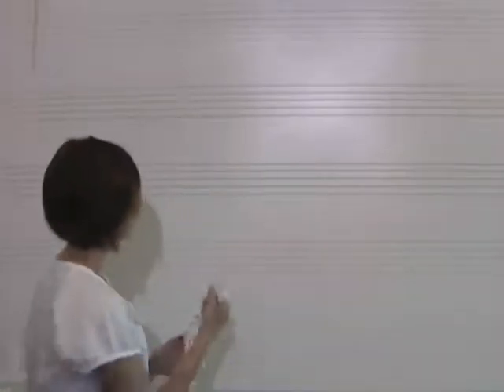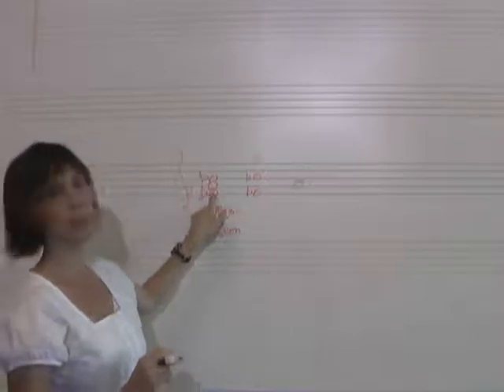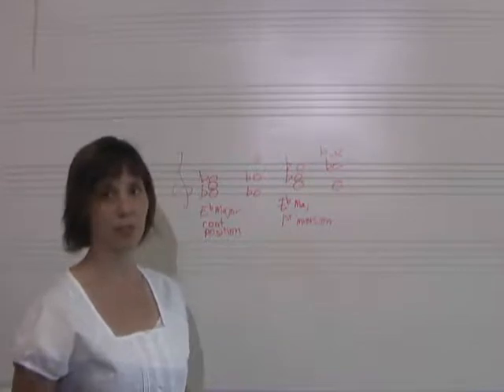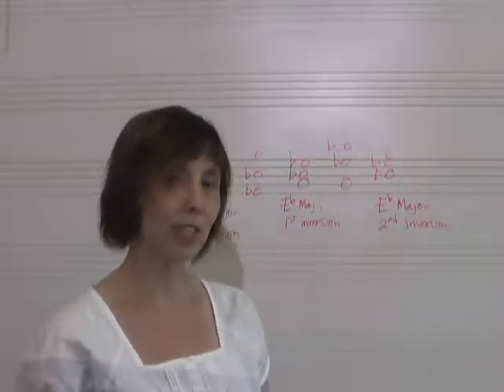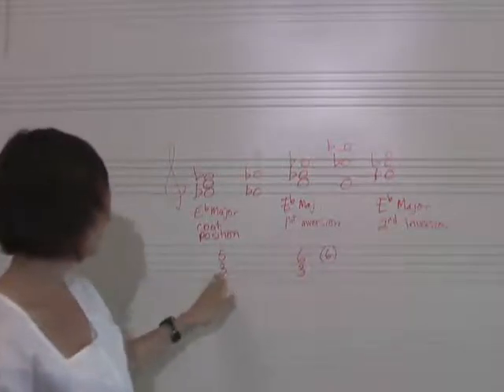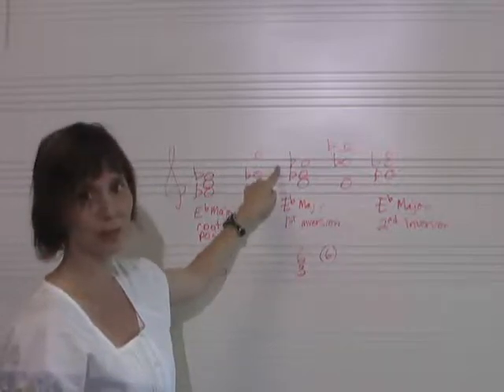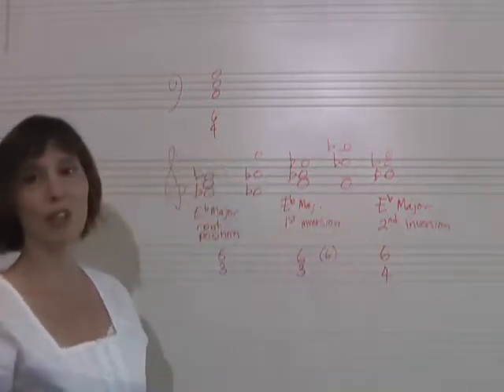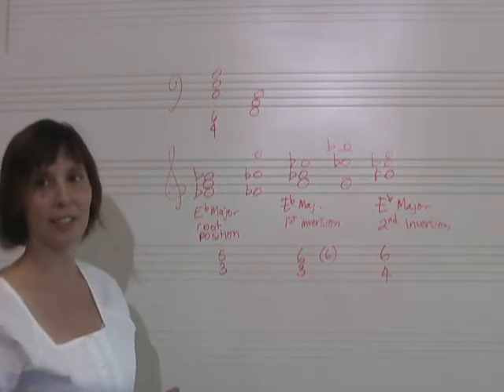Chapter 9 part 3 0001